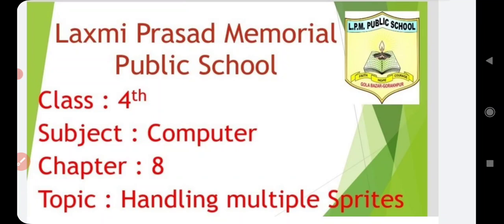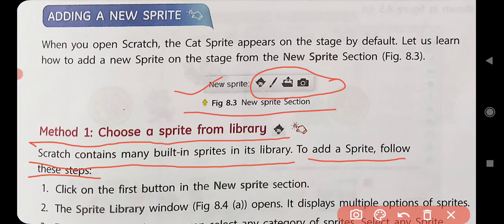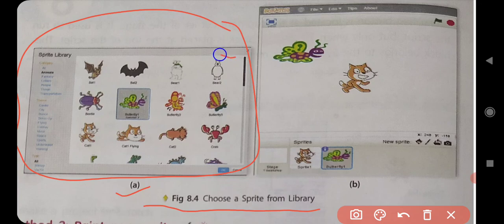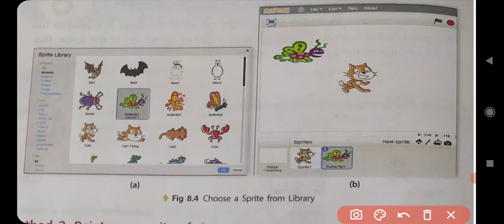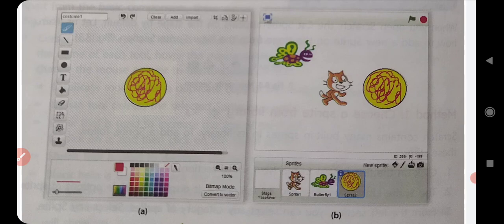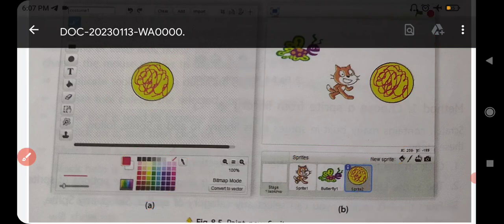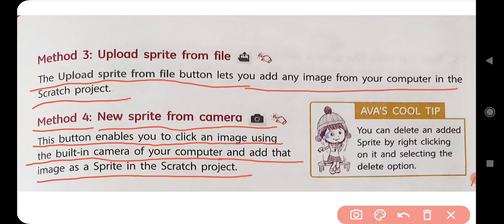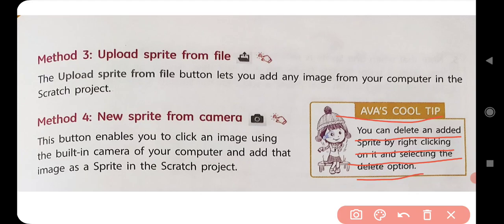Class 4 computer ch - 8 Handling multiple Sprites (Part - 2)